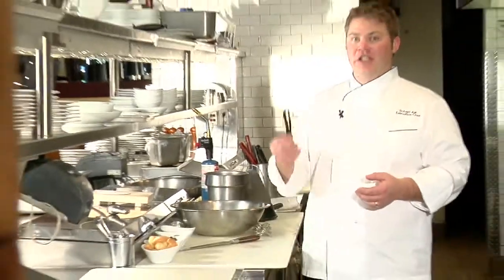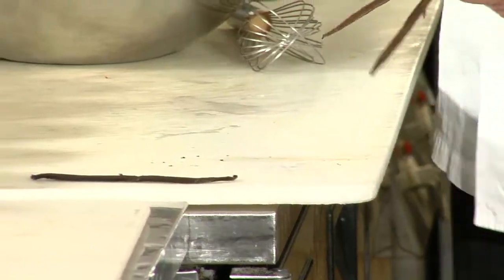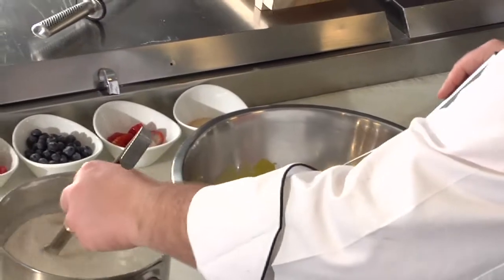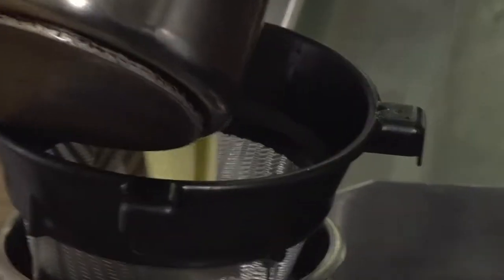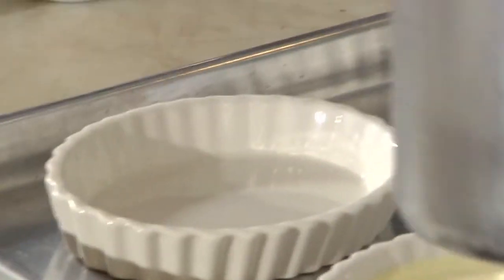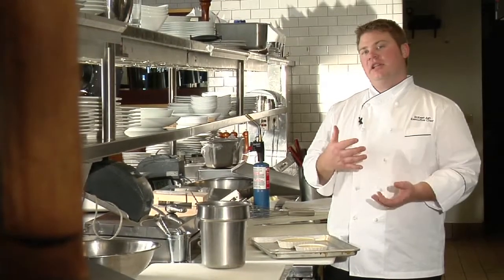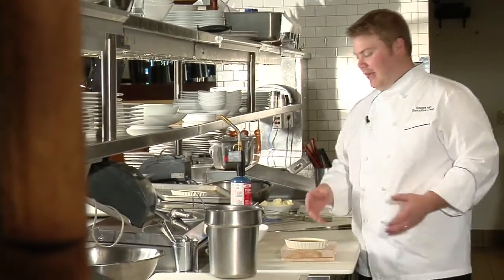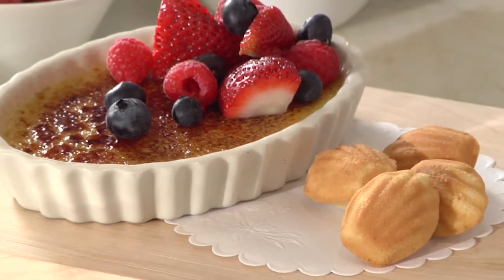Cooking with Chef Ash: Vanilla Creme Brulee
This recipe will surprise you! It's incredibly delicious, but it's also very easy to make. With a few simple ingredients you'll be able to create this creamy, rich custard base coated with a decadent carmalized layer in minimal time. This is a one recipe you'll turn to again and again.

For more recipes and tips from Chef Robert Ash at the Pfister Hotel,